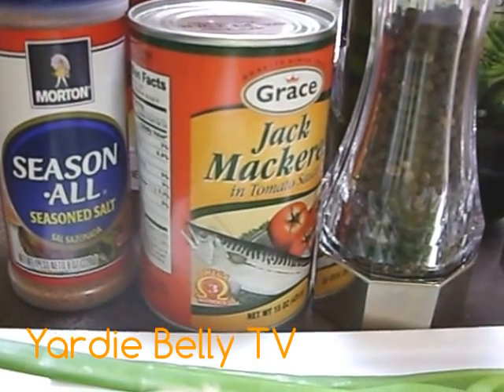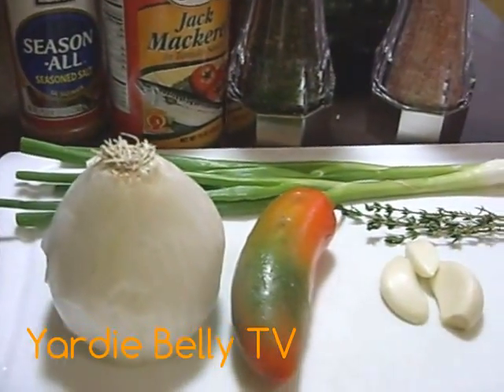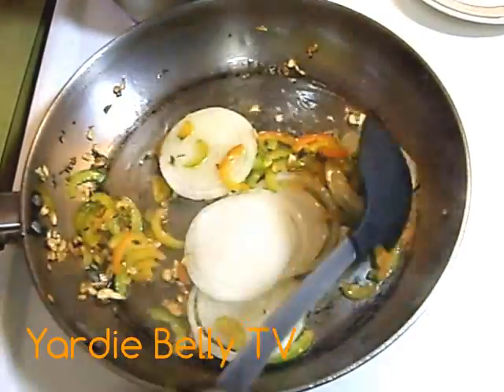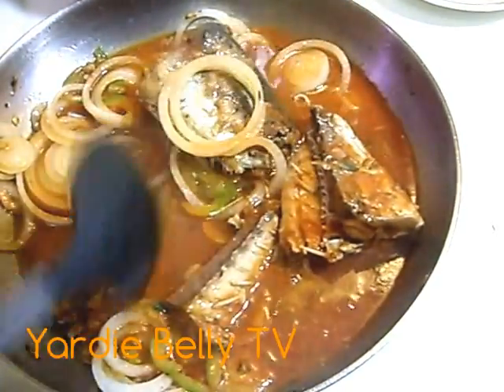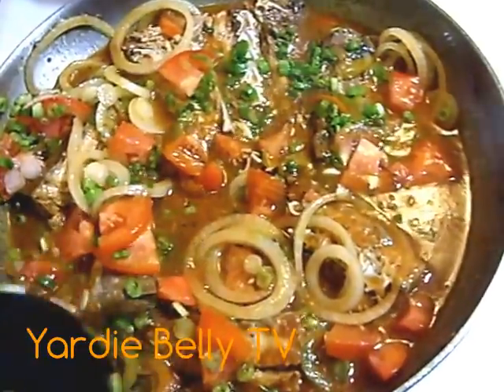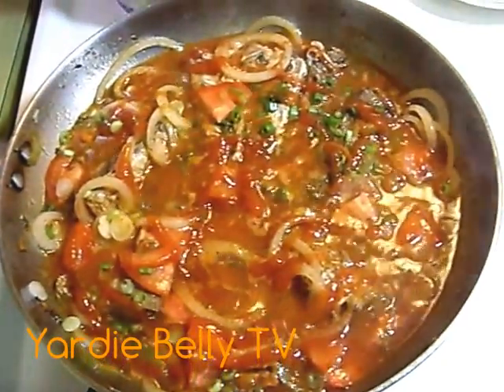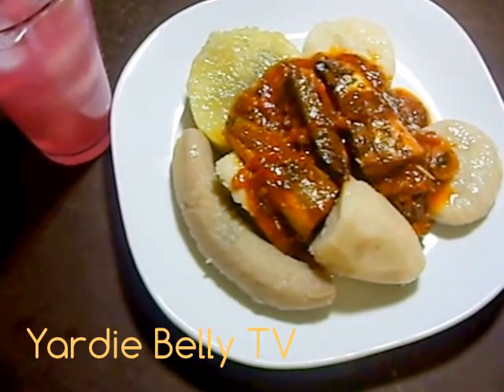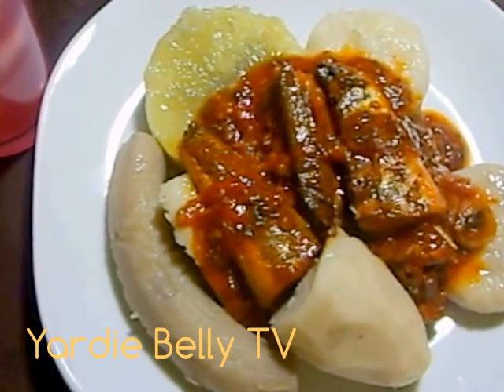How to Cook Jamaican TIN (Canned) MACKEREL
This is one that everyone must try! The original Jamaican Tin (Canned) Mackerel demonstration. Here I just gave a glimpse of what can be done with this versatile dish. Jamaican all around the world love them some tin Mackerel or "Dutty Gal". Paired with ground provisions or rice it's a must have for your next Jamaican dinner.